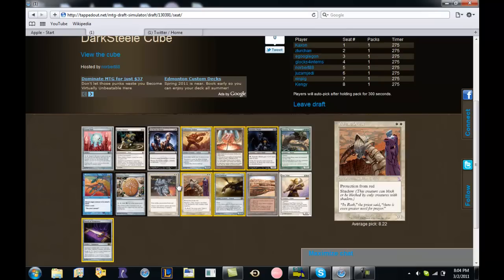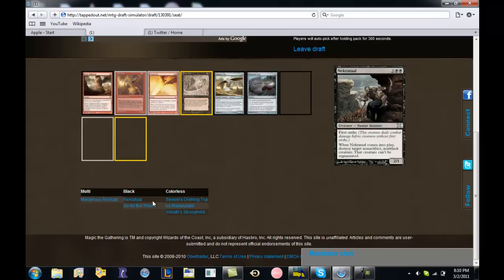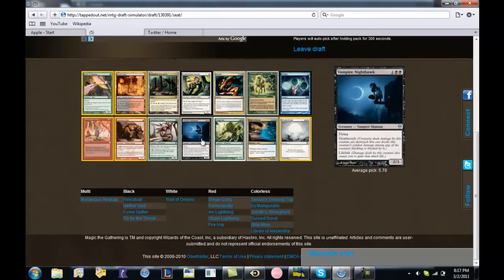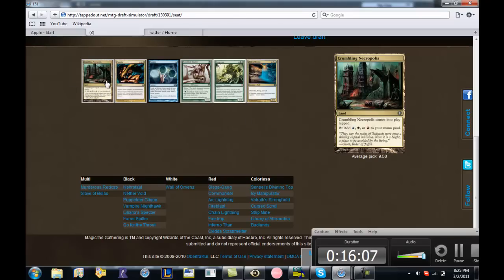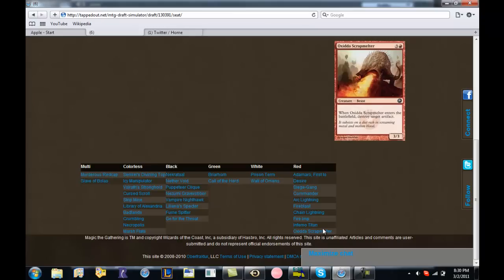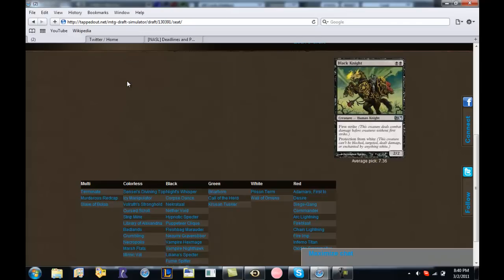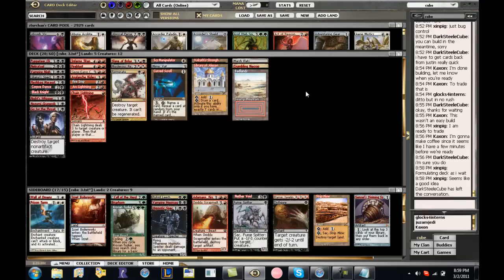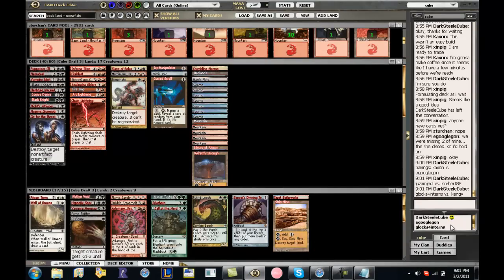Cube Draft 3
Zak form power9pro.com drafts Thea Steele's cube on tappedout.net.